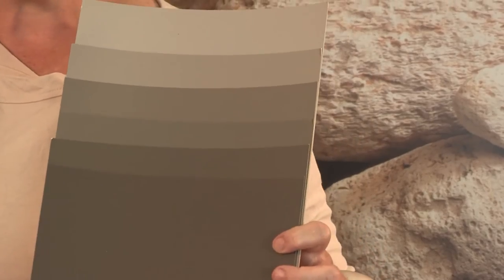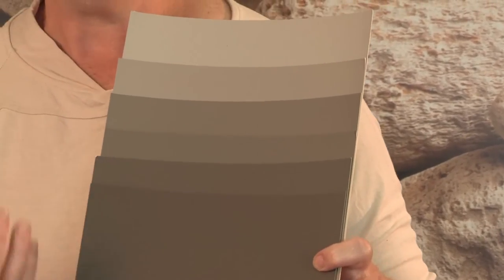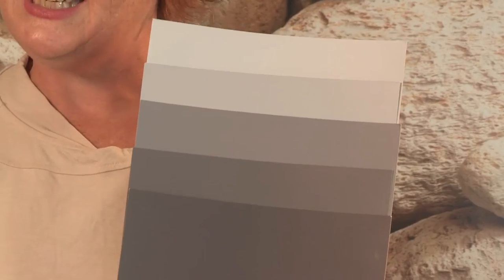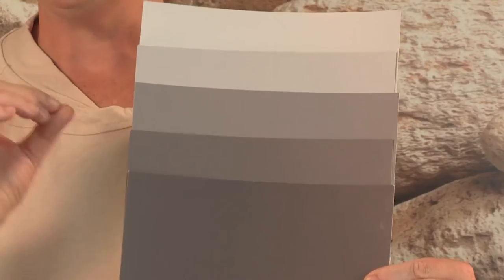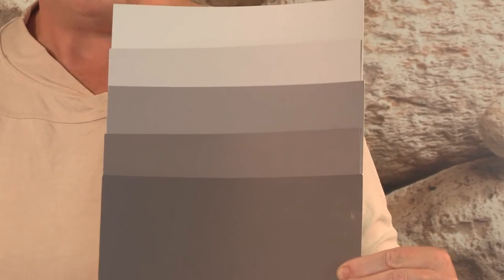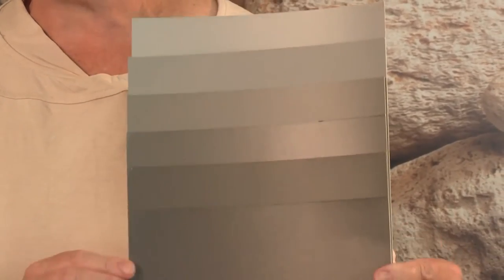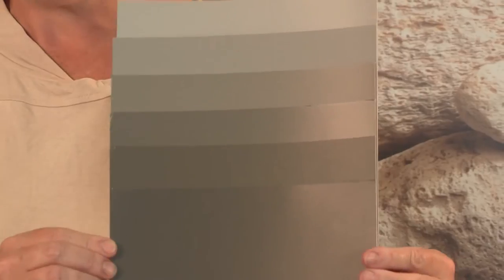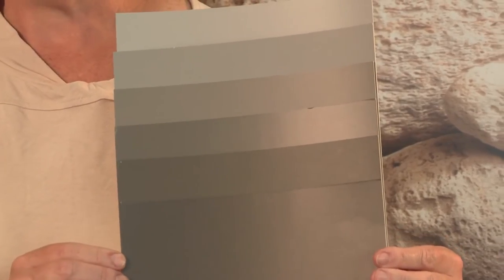Resene Colour Class: Not all neutrals are the same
Learn how to choose neutrals for your project